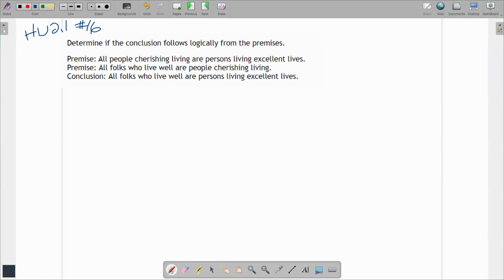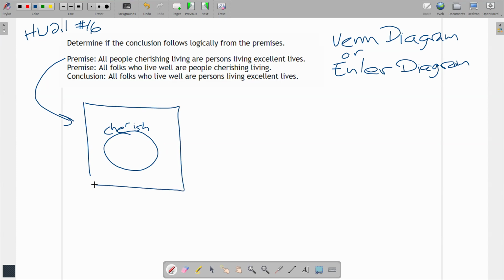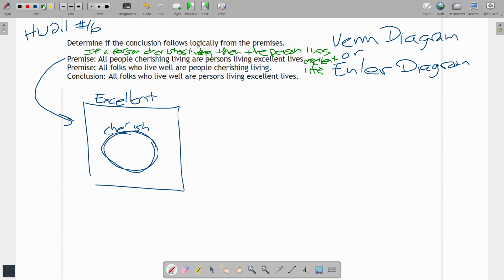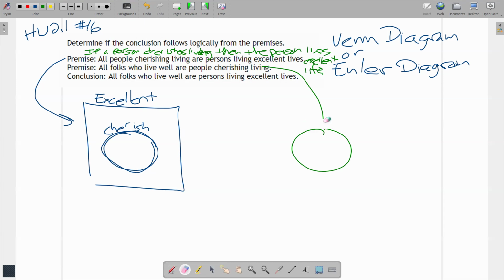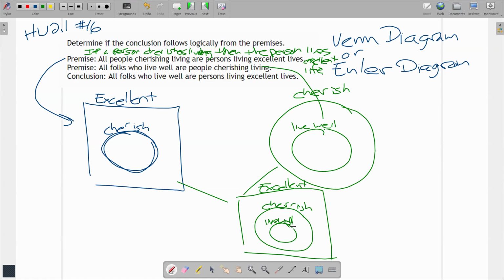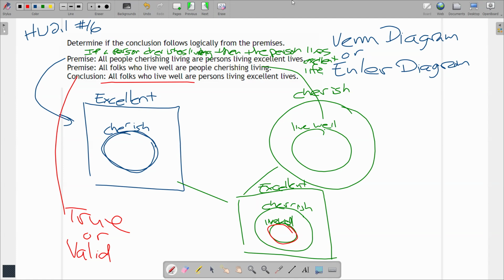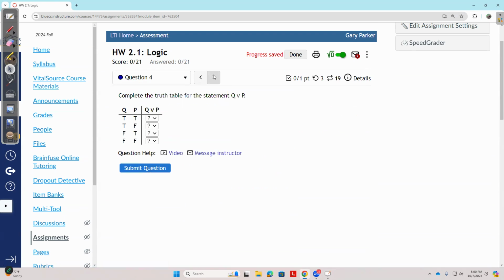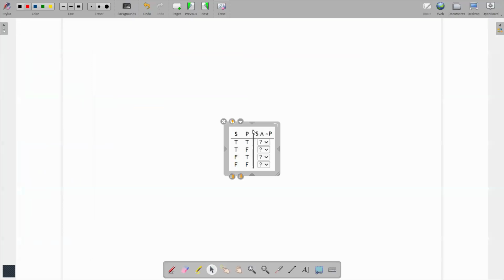MTH211 Euler Diagrams in Logic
Euler Diagrams in Logic